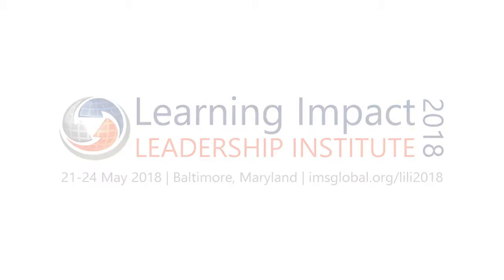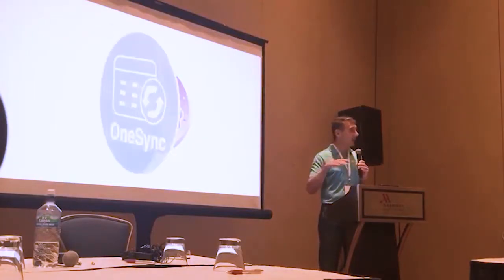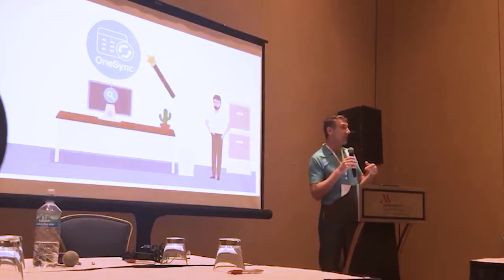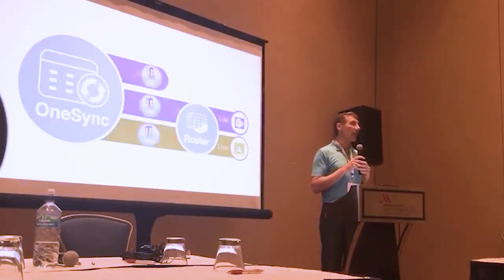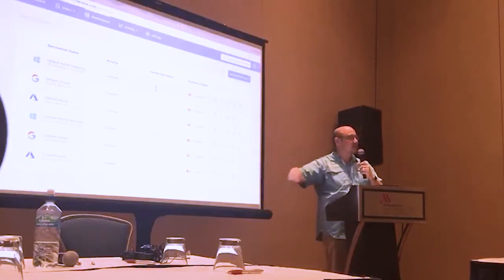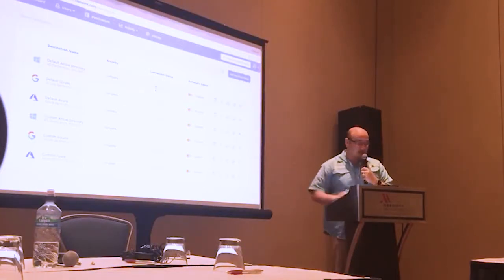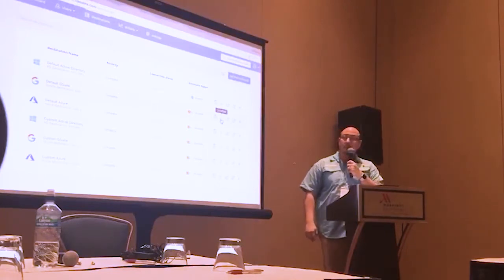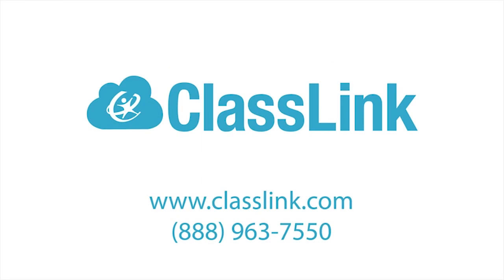Account Provisioning Just Got Faster, Easier, and Smarter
During 2018 IMS Global Learning Impact Leadership Institute in Baltimore, MD, ClassLink announced the launch of OneSync, next-generation account provisioning.